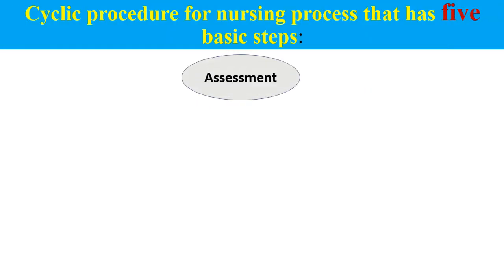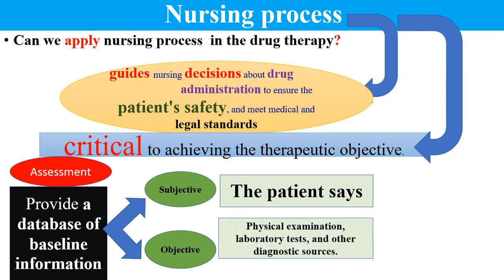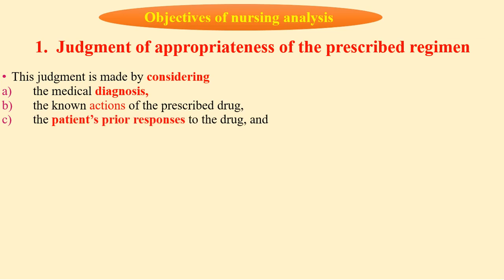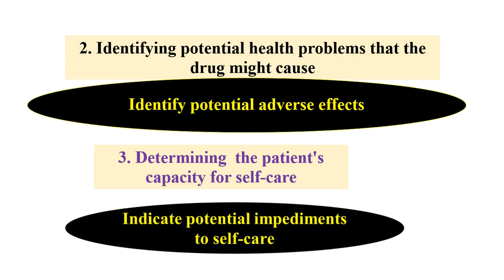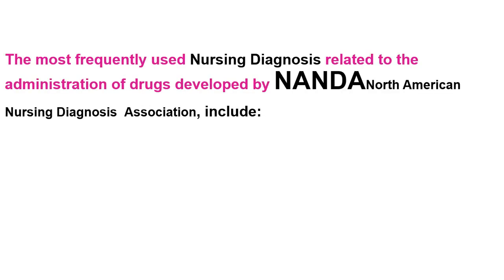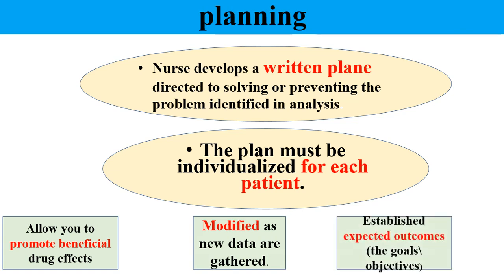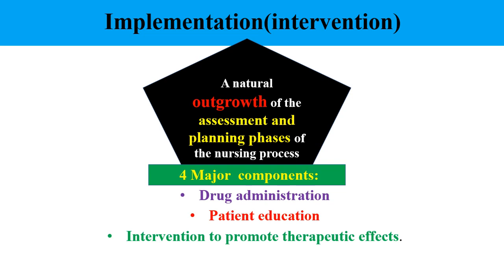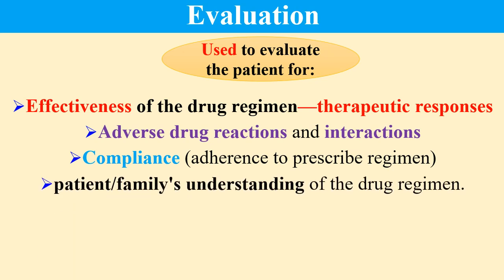Dr.Wasfi Dhahir .Pharmacology for nursing .nursing process